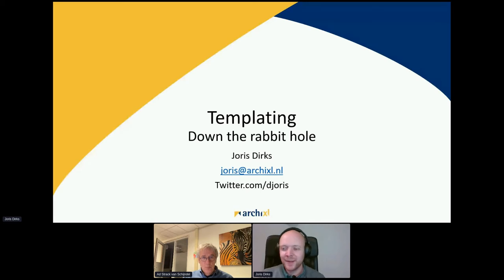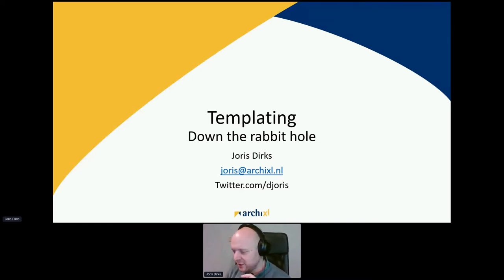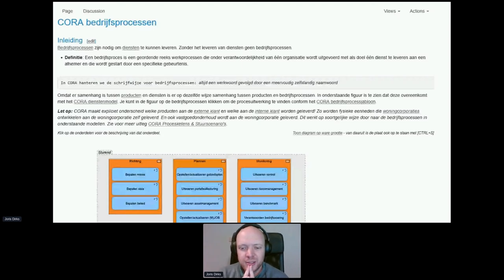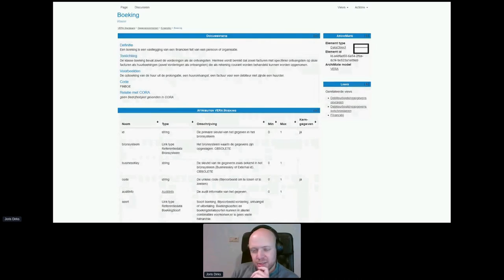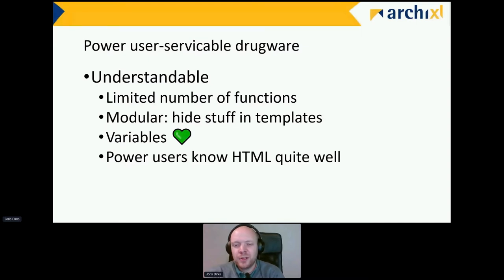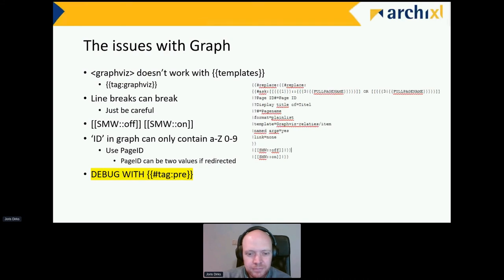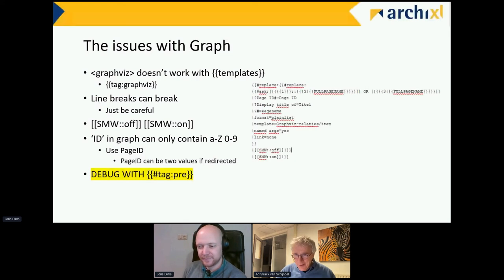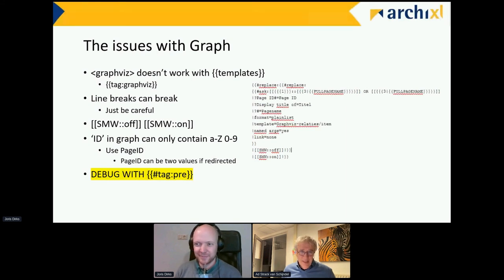SMWcon 2021- Day 1 - Joris Dirks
ENTERPRISE & GOVERNMENT DAY
Conference Day 1 - Wednesday, December 8

Down the rabbit hole with templates (and graphviz)

Joris Dirks

I share my methods for building lots of templates and welcome you to share your practices. In particular I zoom in on the use case for Graphviz.